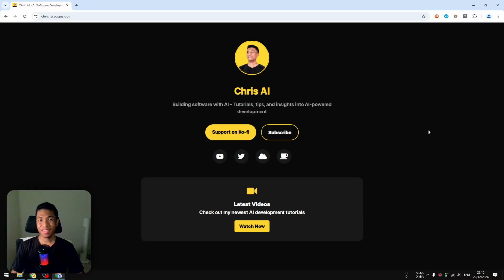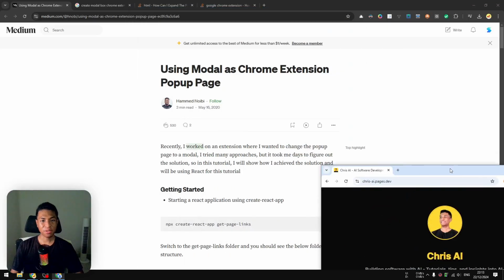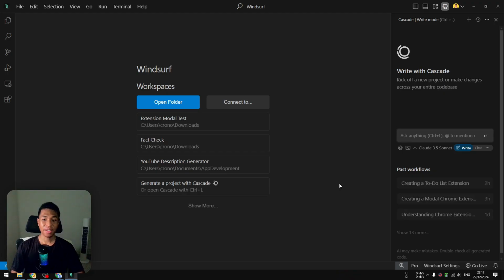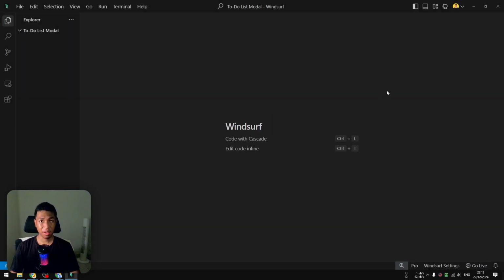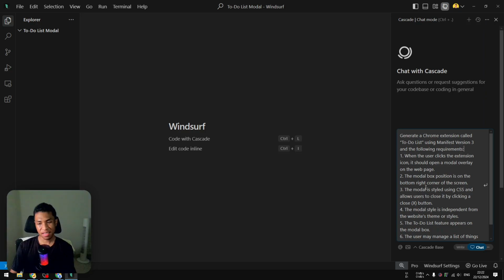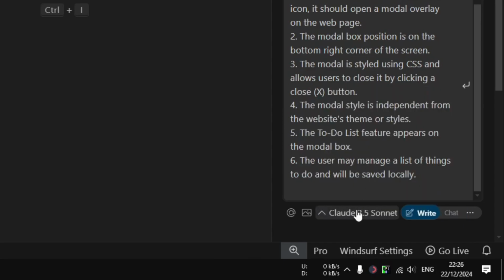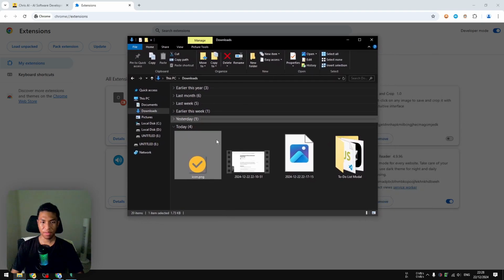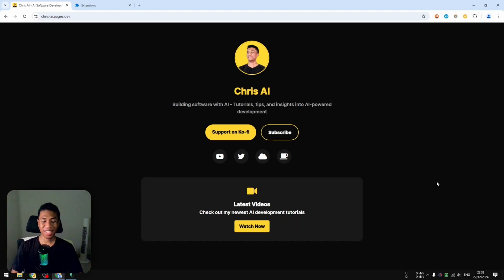How to Create Modal Box Instead of Popup in a Chrome Extension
In this video, I'm going to show you the step by step process to create a Chrome extension that utilizes a modal overlay box instead of a traditional popup window. This video is meant for non-coders and we are going to be using an AI code editor (Windsurf, Cursor, etc) to prompt the AI to generate the code.

00:00 Benefits and prerequisite
02:56 How to prompt a modal overlay
08:23 Testing the modal feature

PROMPT:
Generate a Chrome extension called “EXTENSION NAME” using Manifest Version 3 and the following requirements:.
1. When the user clicks the extension icon, it should open a modal overlay on the web page.
2. The modal box position is on the bottom right corner of the screen.
3. The modal is styled using CSS and allows users to close it by clicking a close (X) button.
4. The modal style is independent from the website’s theme or styles.
5. EXTENSION FEATURE...
6. EXTENSION FEATURE...